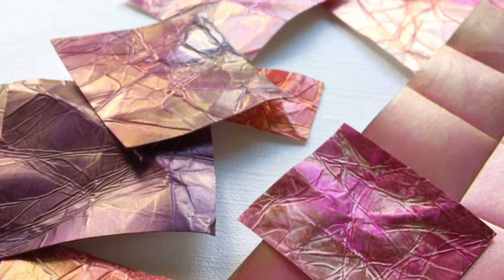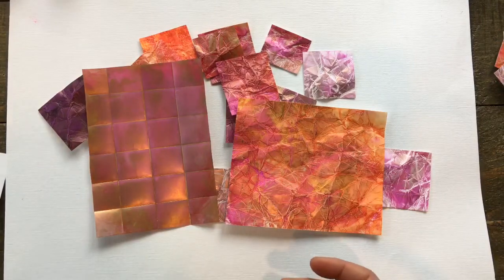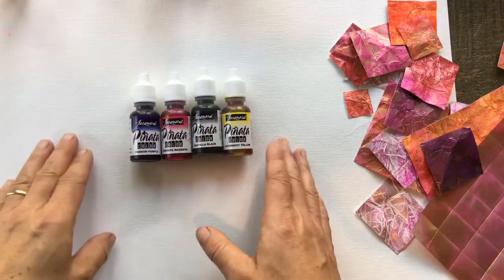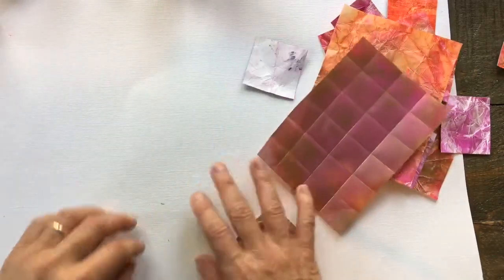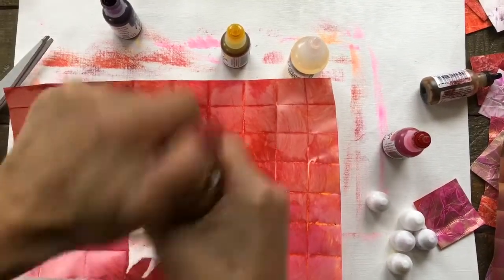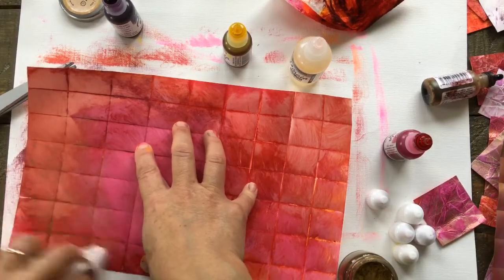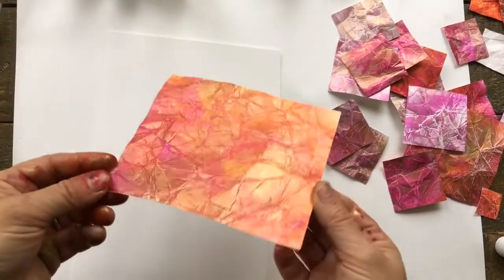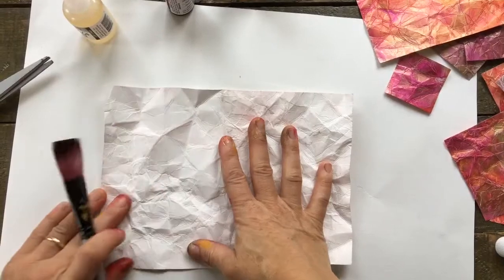Cool DIY Alcohol Ink Vintage Effect Paper Textures!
Create these 2 different styles of vintage worn alcohol ink paper textures with a soft metallic finish. Super easy to do and great for DIY crafts such as scrapbooking, notecard making or use as embellishing other projects!

PURCHASE products featured in today's video: